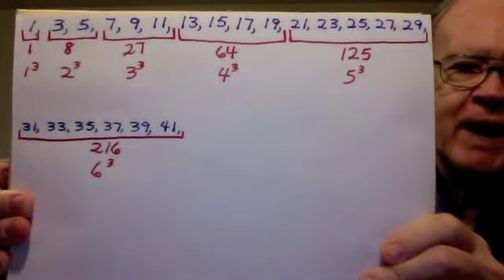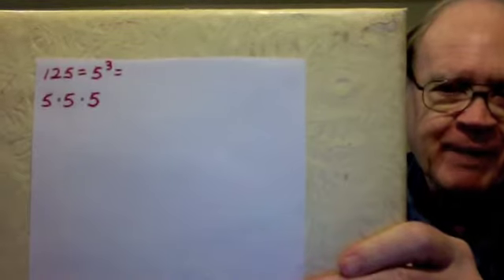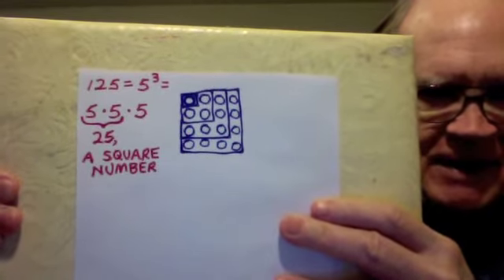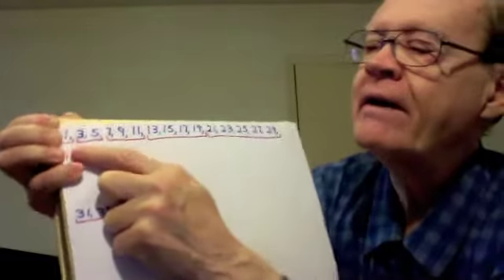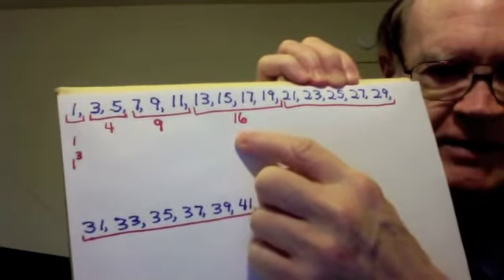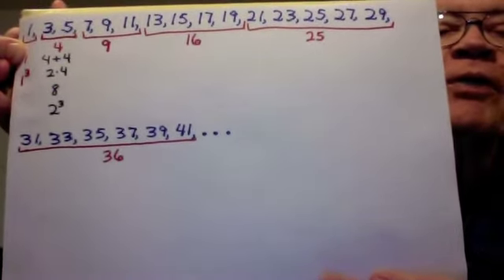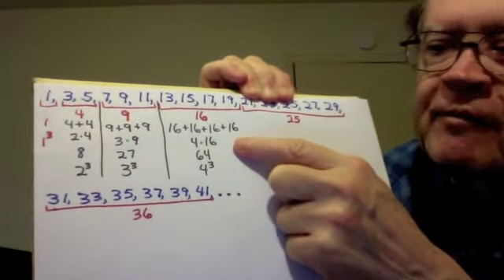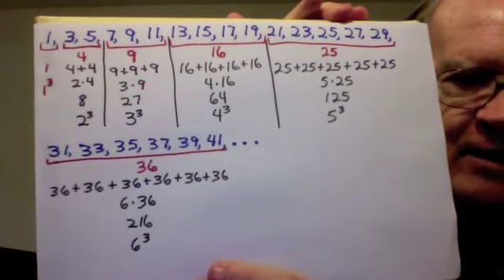ETarte Analyzes "Pattern Based on Odd Numbers"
i give you my analysis of one of my math challenge videos.